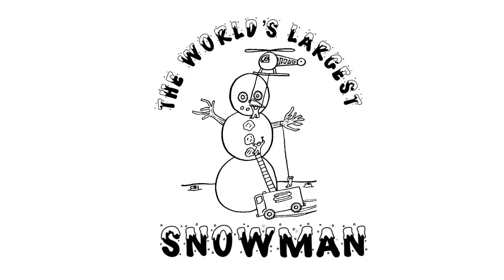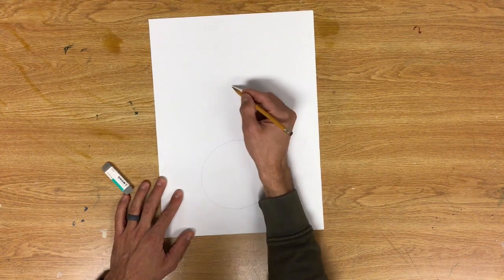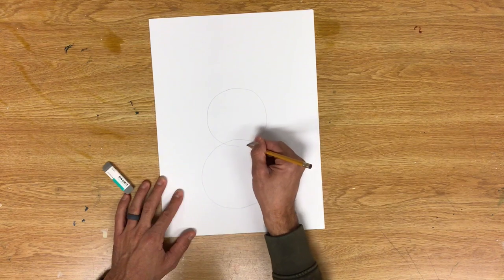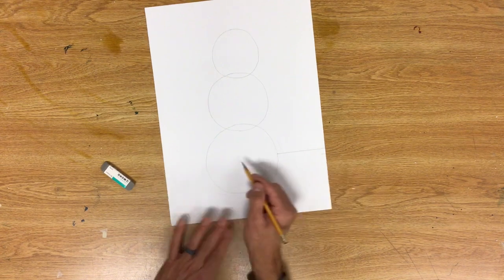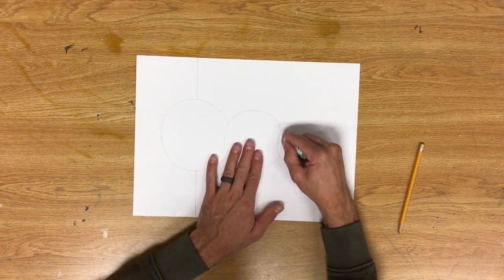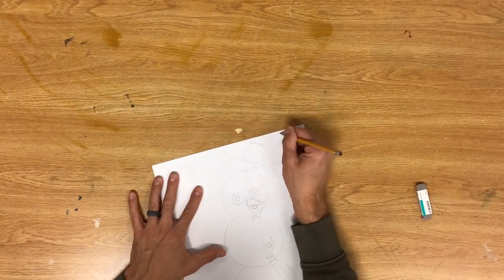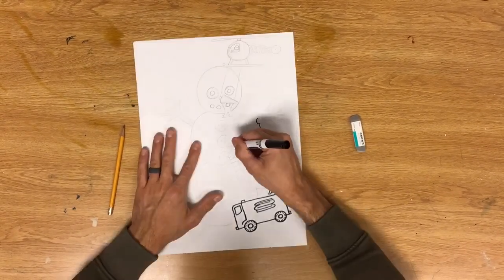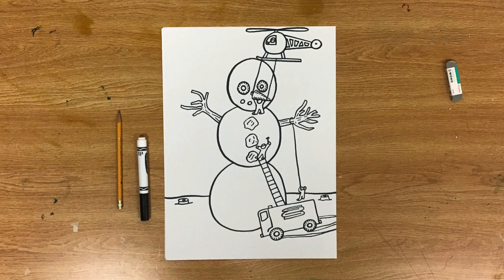The World’s Largest Snowman